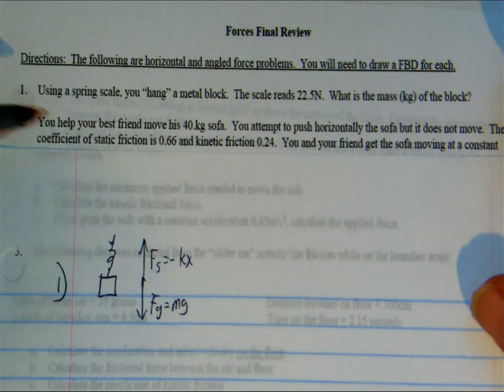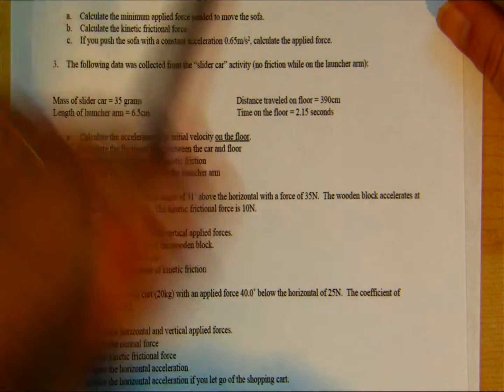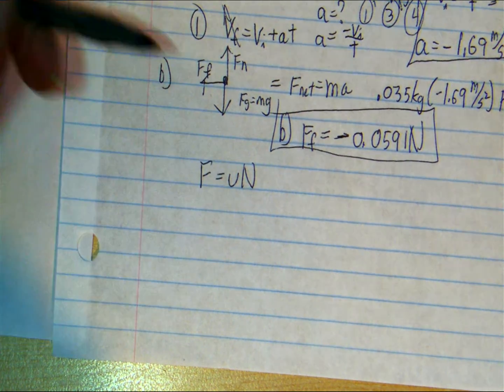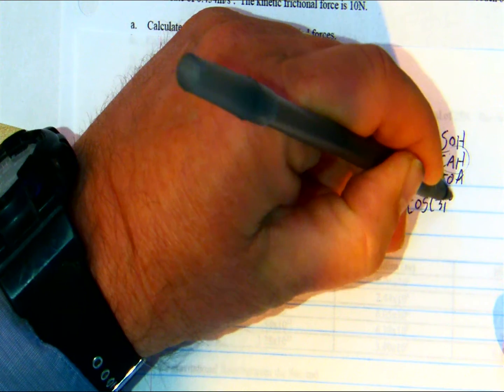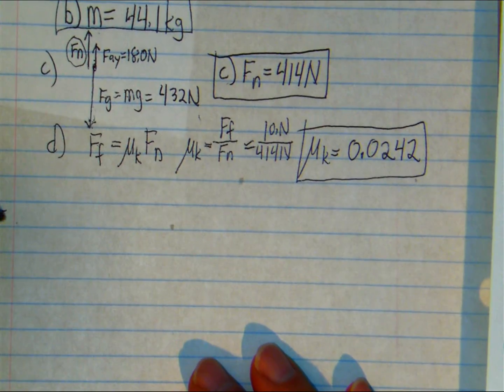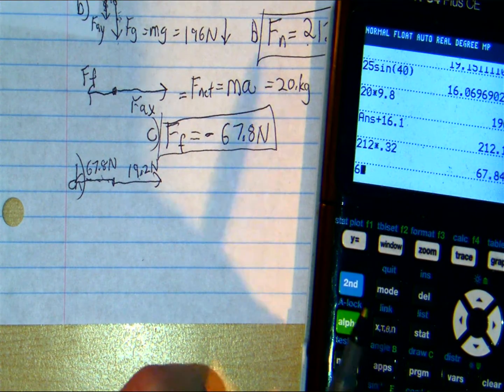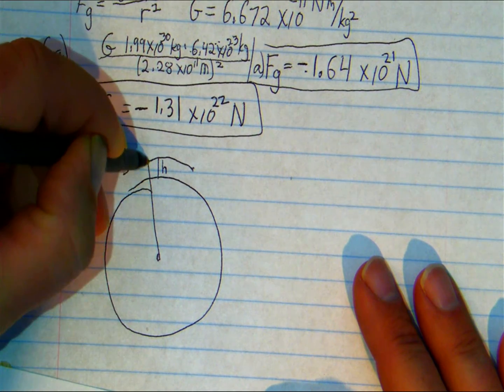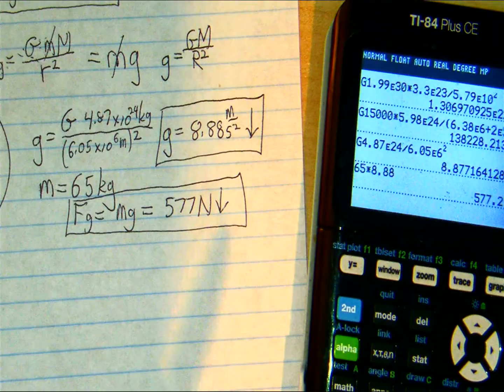Physics CP Forces Final Review: Answer Key Jan 15, 2021